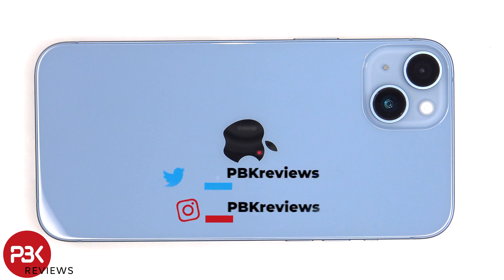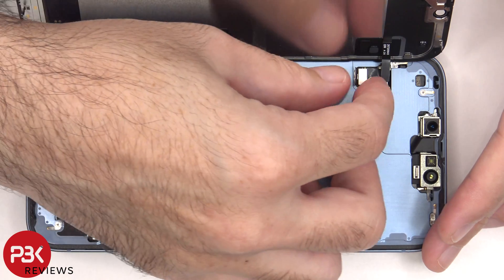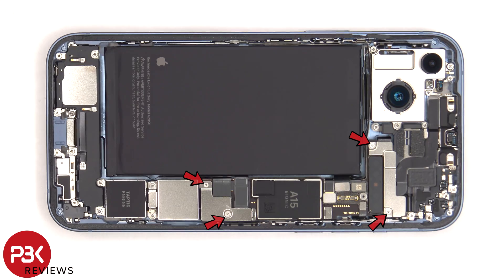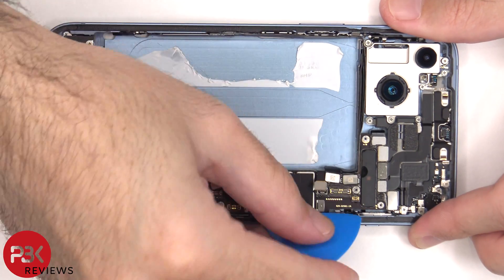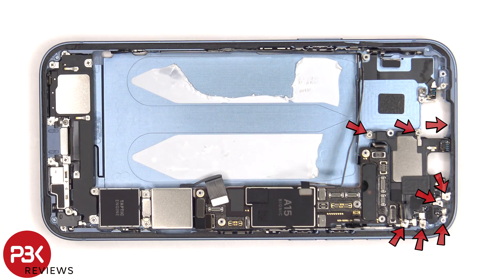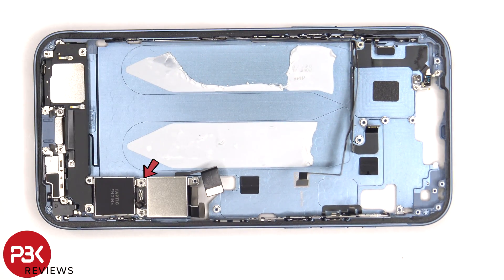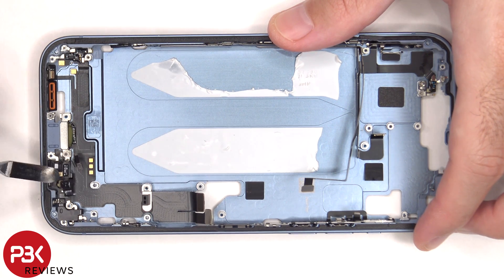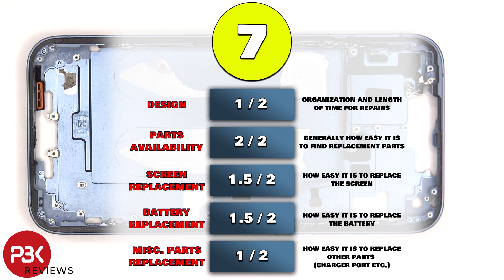Apple iPhone 14 Plus Disassembly Teardown Repair Video Review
300LSE Adhesive